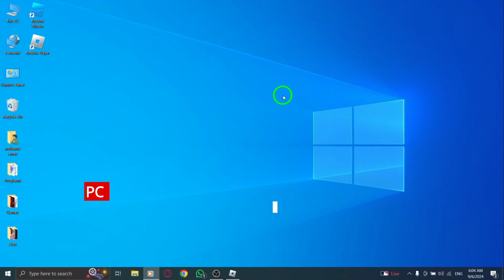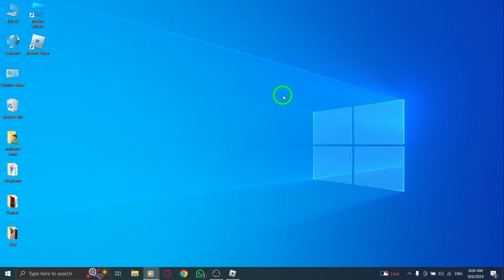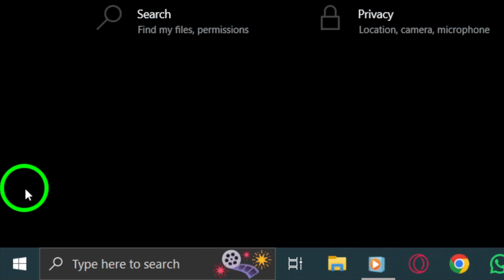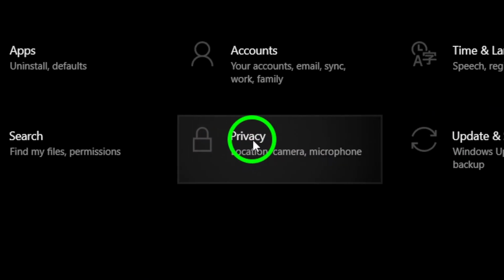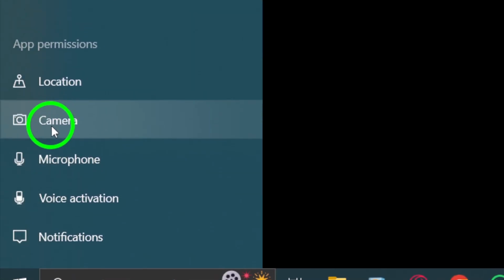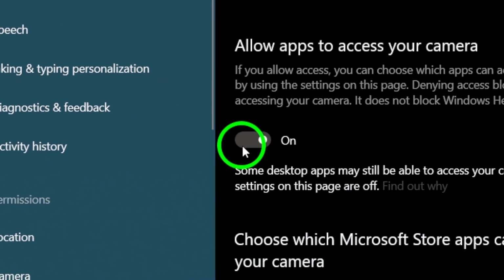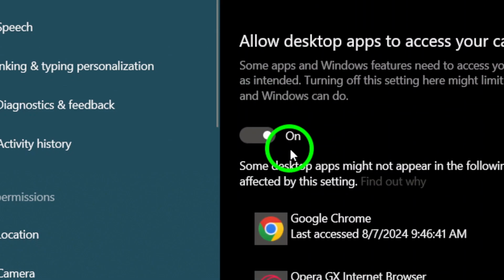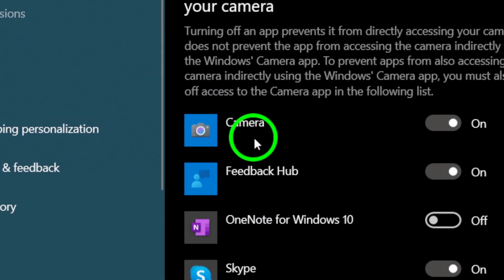How to Disable In-App Camera In Roblox On PC (New Update)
Learn how to disable the in-app camera in Roblox on PC with the latest update. If you're looking for a way to enhance your gameplay experience and maintain your privacy, follow these simple steps to easily disable the camera feature. Let's get started.
Steps:

1. Go into Windows Settings → Privacy → Microphone AND Camera.
2. Ensure both toggles under "Allow apps to access your camera/microphone" are set to "On."
3. Scroll down and disable the Discord app.

Now you can enjoy Roblox without the in-app camera.

Chapters:
00:00 Intro
00:12 Soultion
01:05 Outro